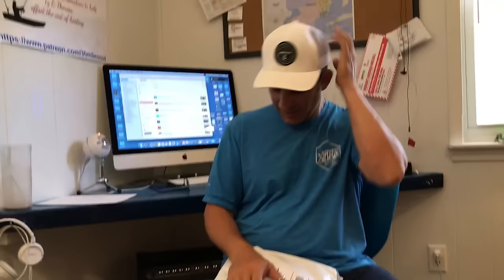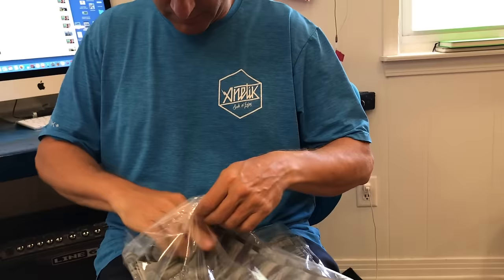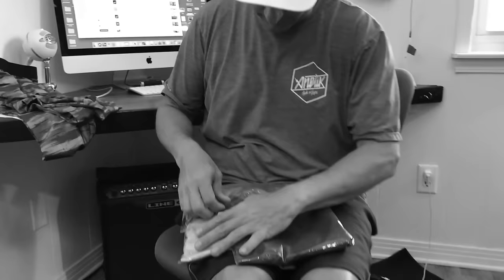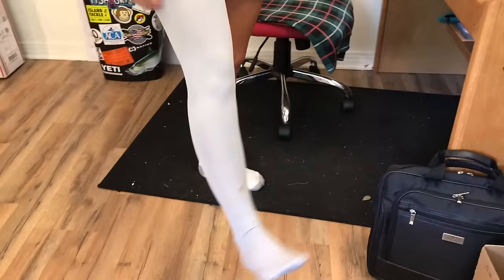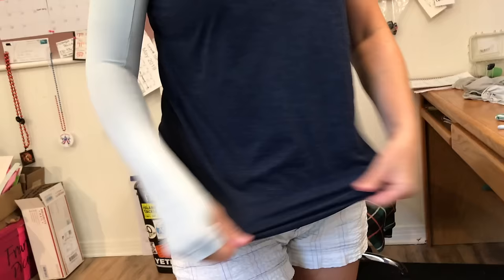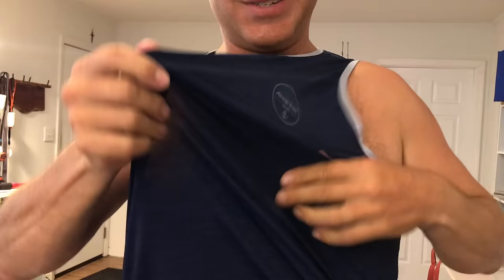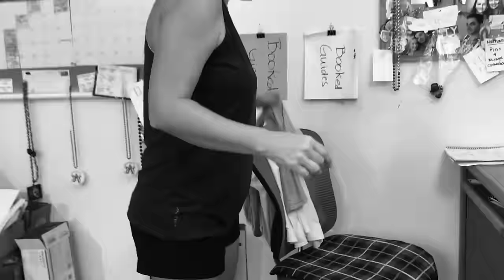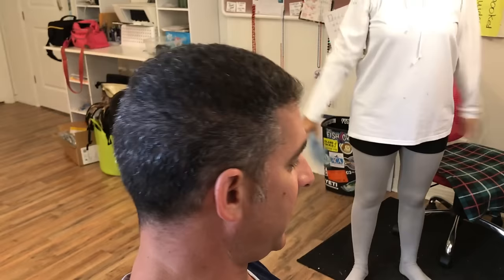Anetik Performance Tank Tops & Ladies Leggings - FISHING MUST HAVE SUN PROTECTION!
The ABSOLUTE BEST most comfortable kayak fishing SUN PROTECTION on the market today.

FEATURED PRODUCTS
Men's Anetik Hoody
Anetik Shade Socks
Anetik Shade Sleeves
Anetik Face Mask
Anetik Low Pro Mens Tank

HELP US FUND THE ADVENTURES!!!